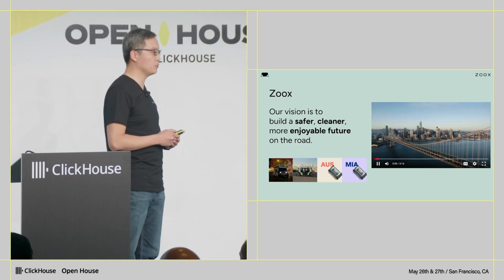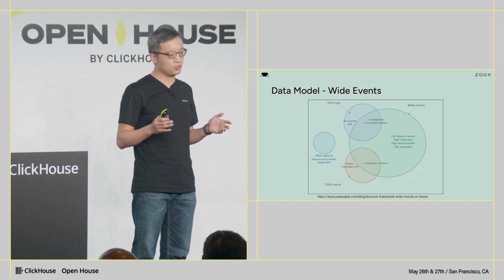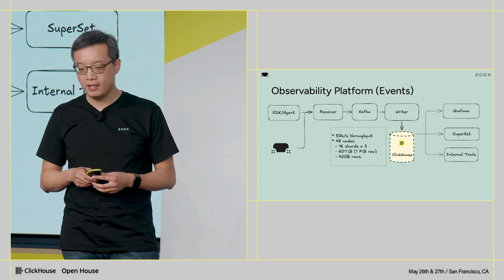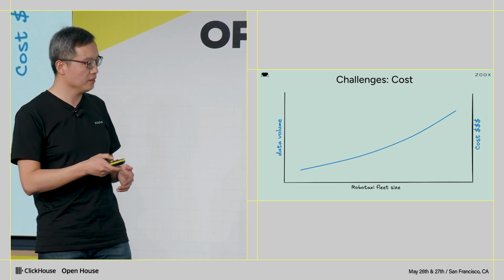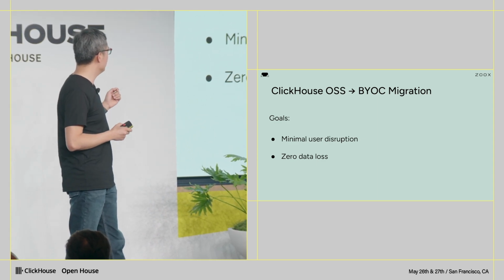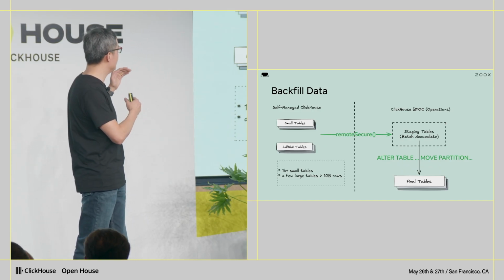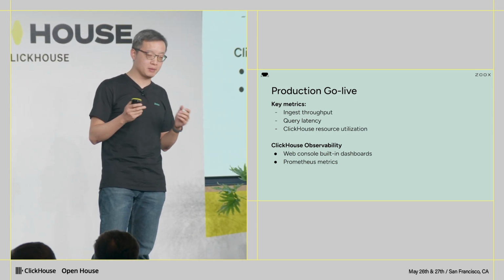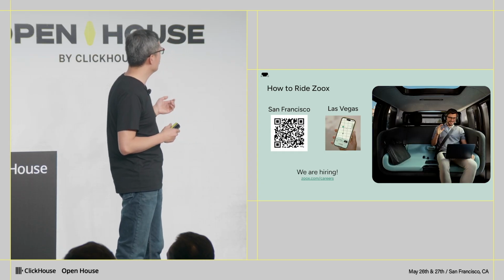Zoox's migration from ClickHouse open source to BYOC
How Zoox moved their observability workload from ClickHouse open source to Bring Your Own Cloud (BYOC), improving scalability and efficiency as they continue to grow.